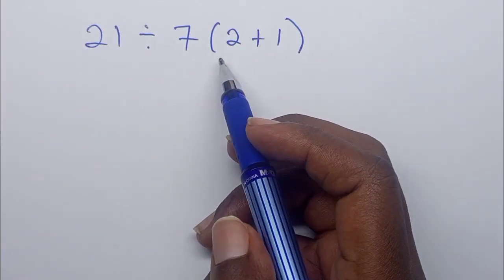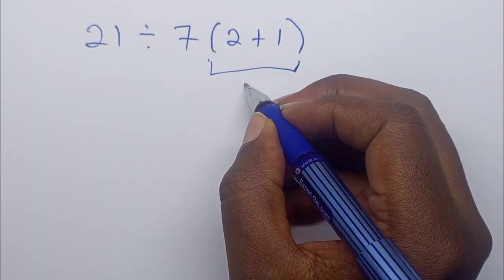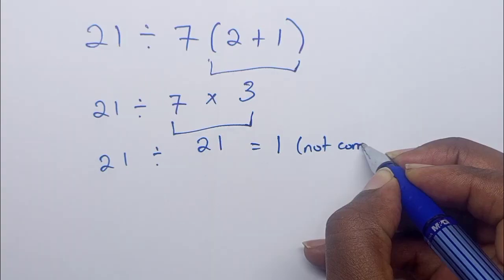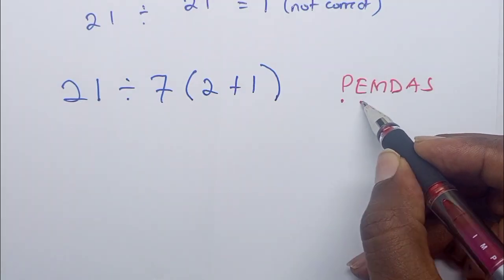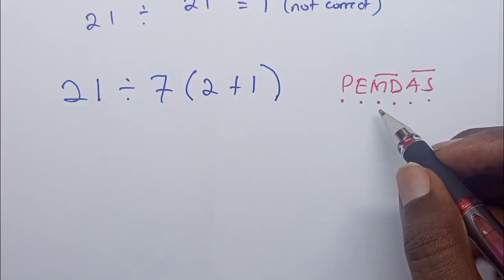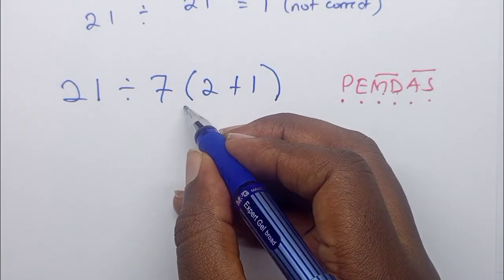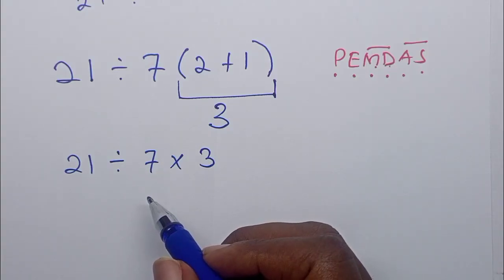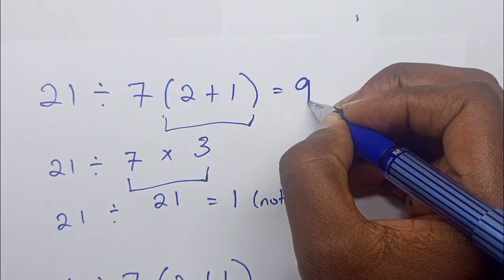Most People Get This Math Problem Wrong